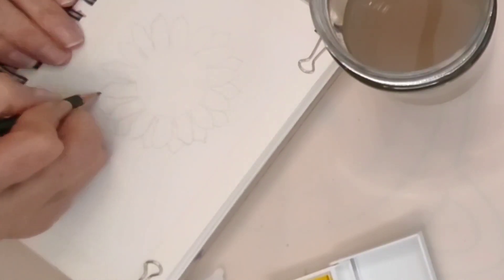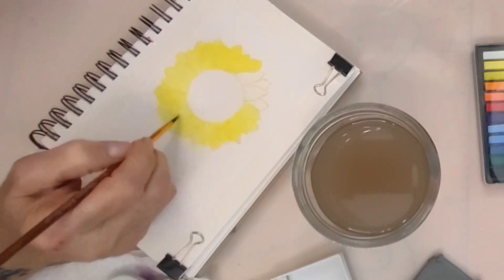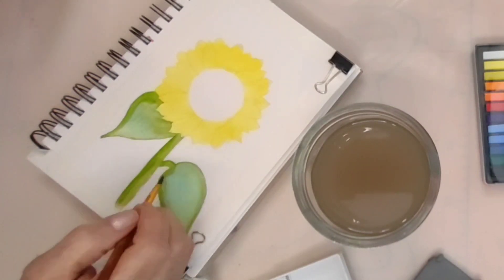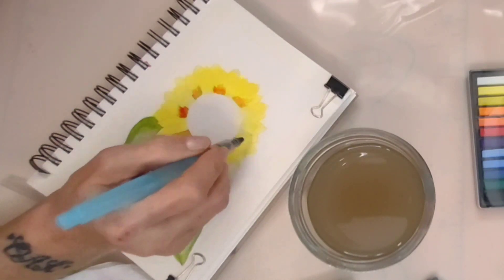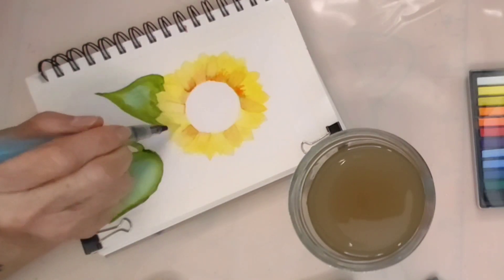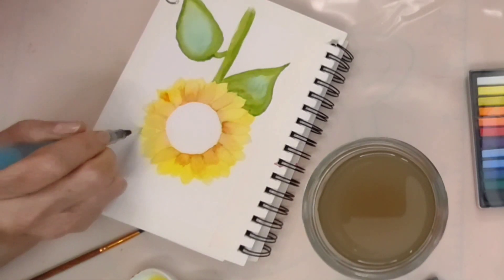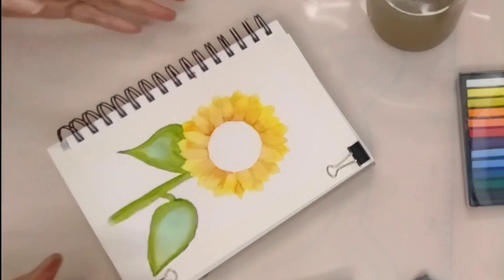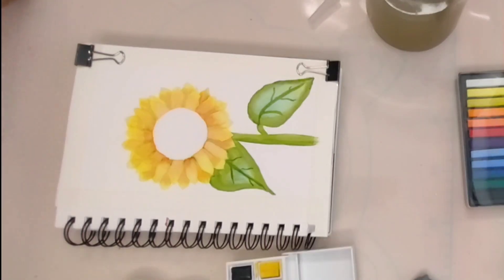#437 Celebrating "Donna" 70th Birthday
First day 22 Nov
Cynthia - 8 PM IST
Betty
Sparkle
Tiger
Alyson
Beverly
Grandma Kathy
Shannon
Tonja
Anita

Second day 23 Nov
Holly  - 8 PM IST
Kim
Taslima
August
Stephen
Mary Kirk
Kristey
Jane
Michael
Dave

Third day 24 Nov
Brit girls  - 8 PM IST
Marie Louise
Louise Aunt
Aishu
Just Janese
Kat
Adrian and Cory
Angelia
Donna
Explore the creative platform of Betina.
Texture Art has captured my heart.
EPIDEMIC SOUNDS
EYE CANDY PIGMENTS
OR
Here's a $10 off coupon for your first order at Eye Candy Pigments.
LIQUID LEAF PAINT SET KAMENSKAYA
CHALK MARKERS
BLOWER/DUSTER (Compressed Air Duster)
Dessert Flower Cups (For Fiona Flower)
Nice Time Resin Heating Mat. Glass Top / Metal
Resin Leveling Board Multipurpose Adjustable Glass Table for Resin
New Star Food Service Squeeze Bottles
32, 12, & 8 oz Big Mouth Squeeze Bottles (easy clean)
Istoyo Premium Resin Mixer (handheld battery mixer)
SILICONE SPLIT CUPS (Super easy cleaning)
RESIN MOLD HOUSING FOR SILICONE MOLD MAKING
12 PCS
LET'S RESIN SILICONE RUBBER FOR MOLD MAKING 20.46 OZ
Canvas Length X Canvas Width •/• 28 = Ounces of paint needed. Round up to nearest ounce.
Through my channel, I hope to share my joy and experience with you and help you in any way possible with different techniques, mixing recipes, and formulas that I have learned so far. As I learn new ones, I will share them with you, too. Please send me your comments and/or questions.
Please support me by watching my YouTube channel, press the Like button, if you like what you see, and Subscribe and don’t forget to send me your comments and hit the notification button to be notified of new uploaded videos. I'm